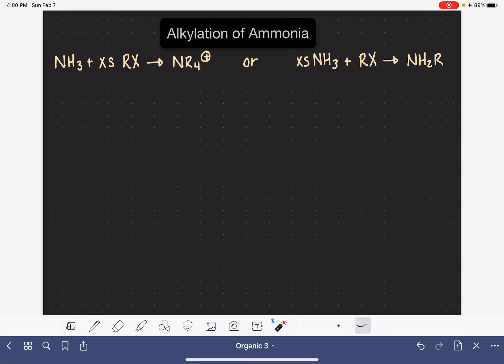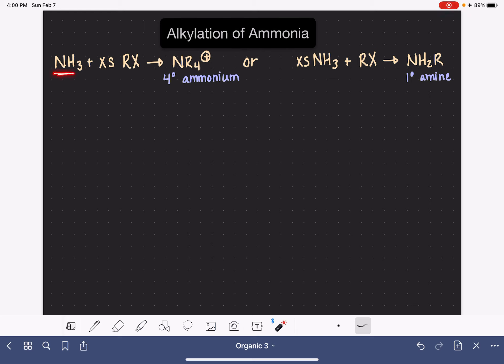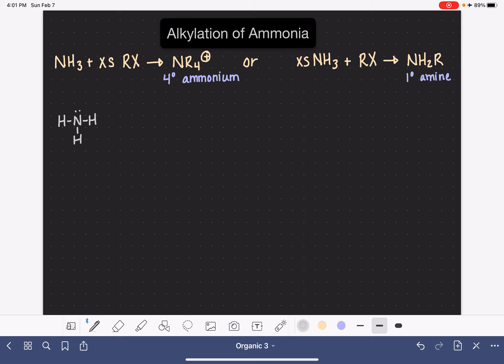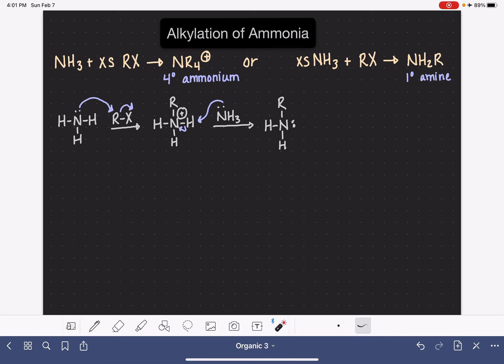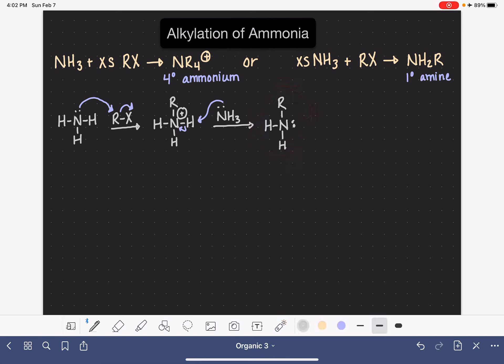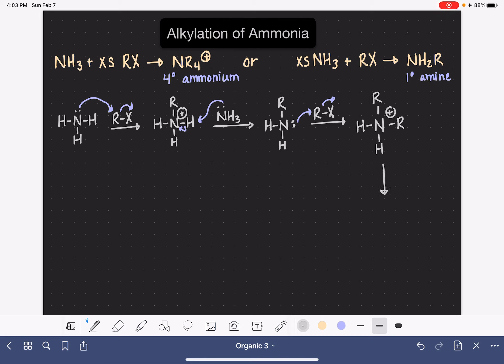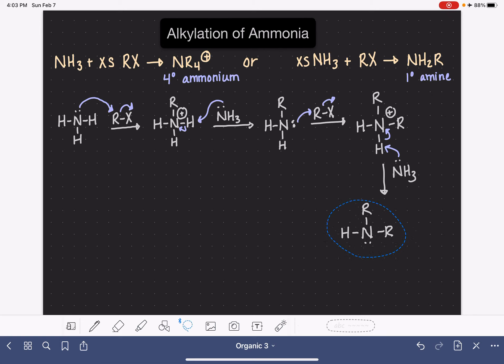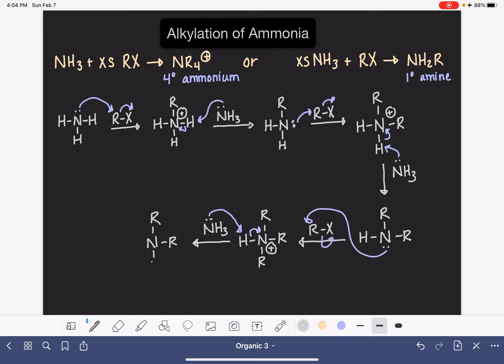32: Alkylation of ammonia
Synthesis of a primary amine via alkylation of ammonia.